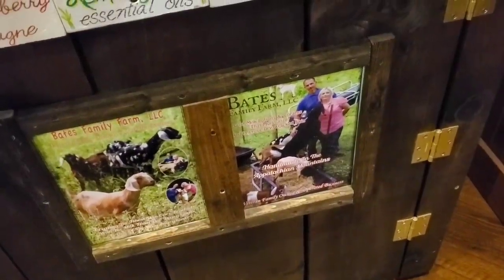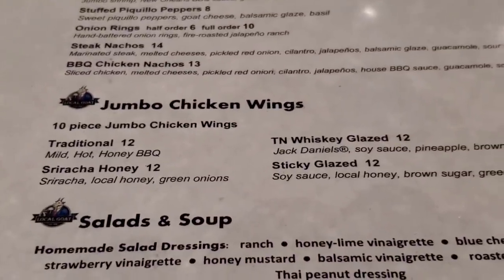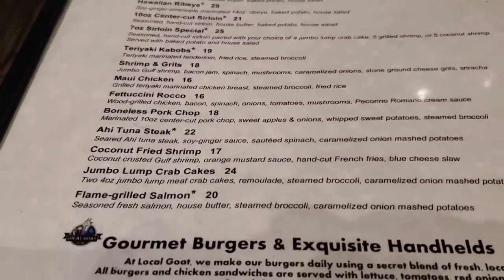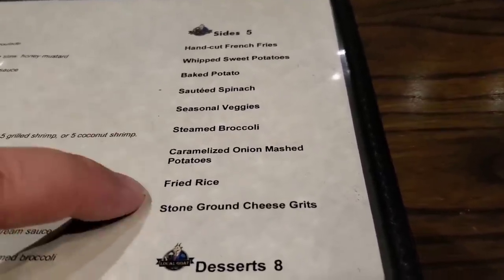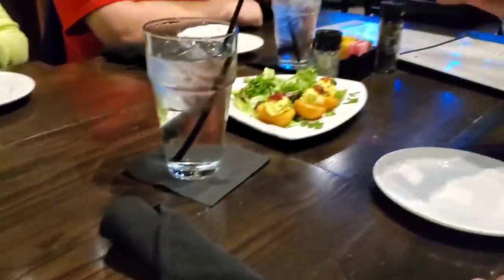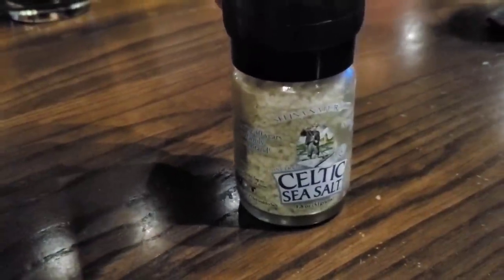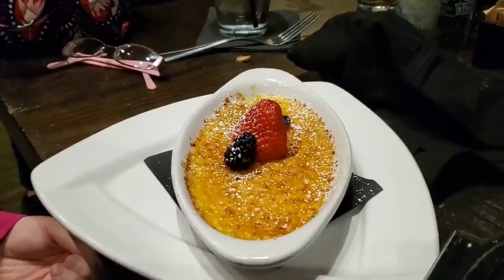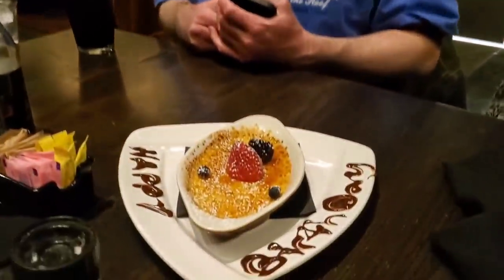The Local Goat Restaurant Review in Pigeon Forge Tennessee 2020